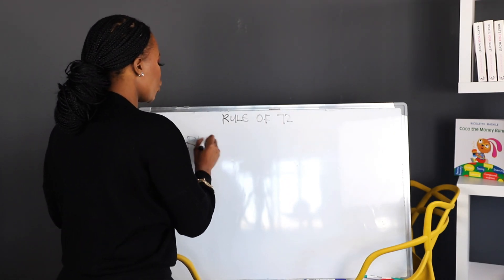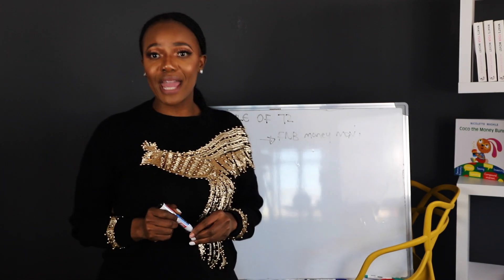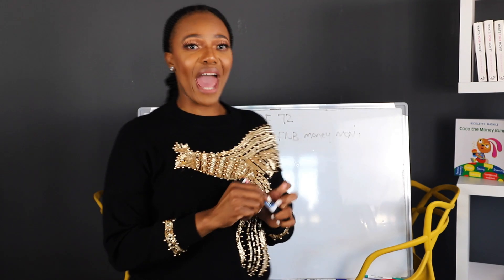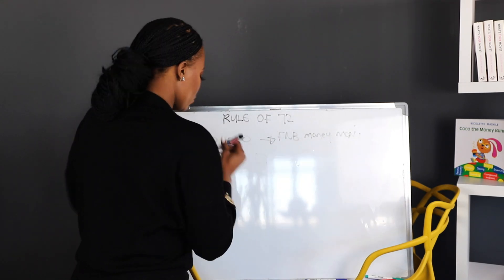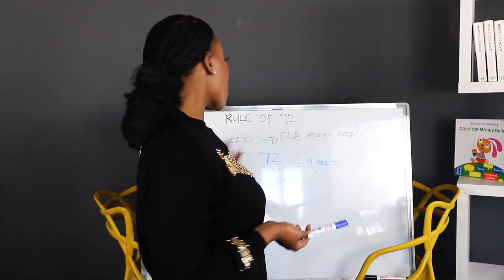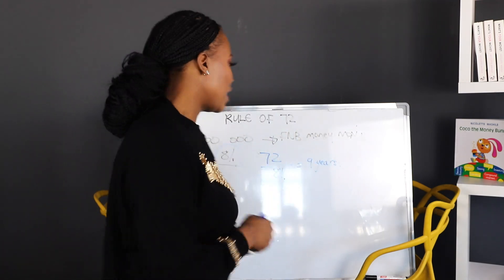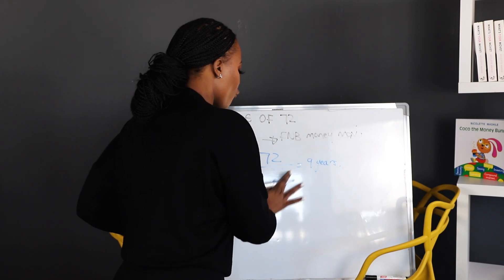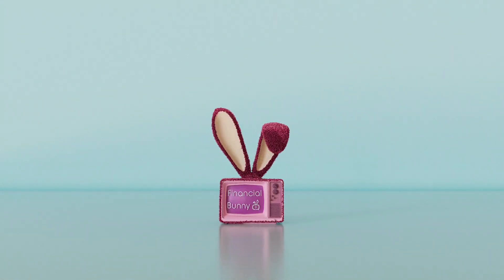How long will it take to Double my money - Rule of 72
In this video I look at the financial shortcut - The Rule of 72. Please note this rule has limitations and many criticisms but it can make a complicated calculation one you can quickly do in your head